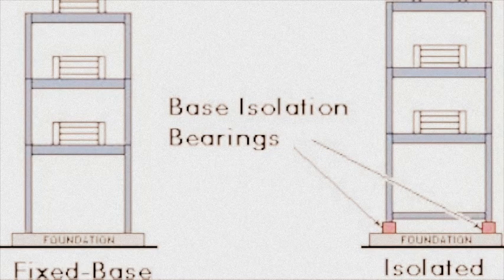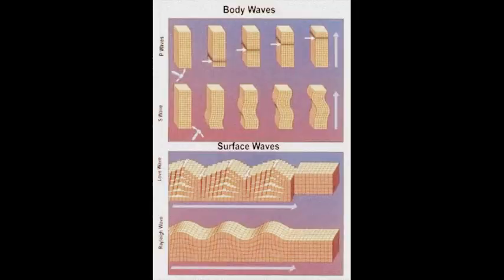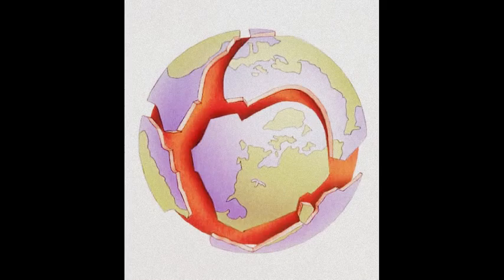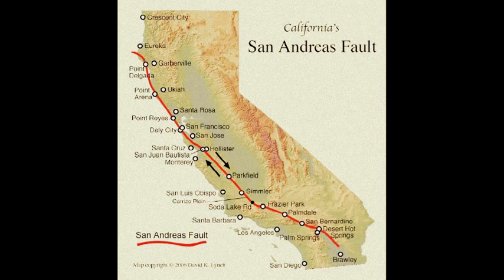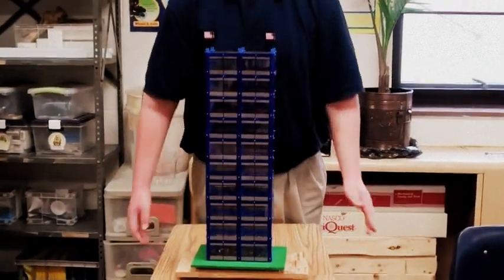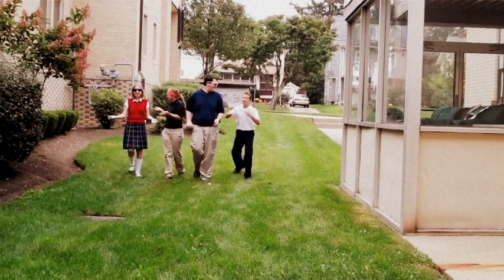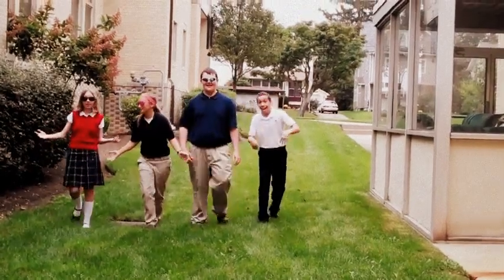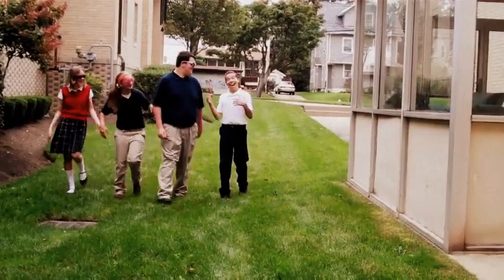Project Based Learning: Earthquake Resistant Structure (skyscraper)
In Mr. Hartman's class, the students participate in Project-Based Learning (PBL).  A project motivates students to gain knowledge independently, and thus they remember it longer. Projects give students the chance to apply the skills they learn in school to personally relevant and real-world situations. Students also learn various other 21st century skills in PBL, such as how to think critically, solve problems, collaboration, and make presentations. These skills will help students succeed in the future, both in school and in today's work world.

The driving question of this PBL was the following:  What is the best way to create an earthquake resistant structure?

The 8th grade common core standards addressed in this PBL are Earth and Space Science: Physical Earth (ESS) and Physical Science: Force and Motion (PS).

The ESS standard focuses on the physical features of the Earth and how they formed.  This includes the interior of Earth, the rock record, plate tectonics and landforms.  The PS standard focuses on forces and motion within, on and around the Earth and within the universe.